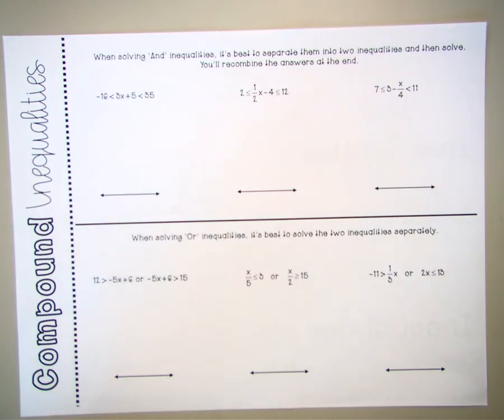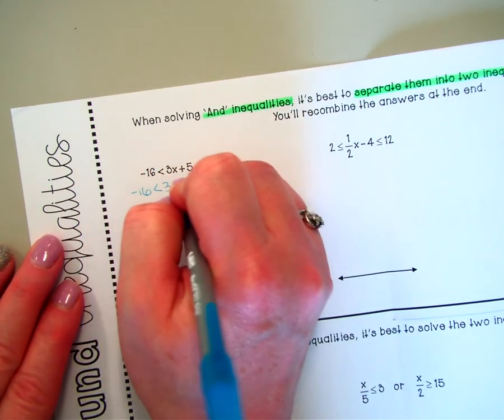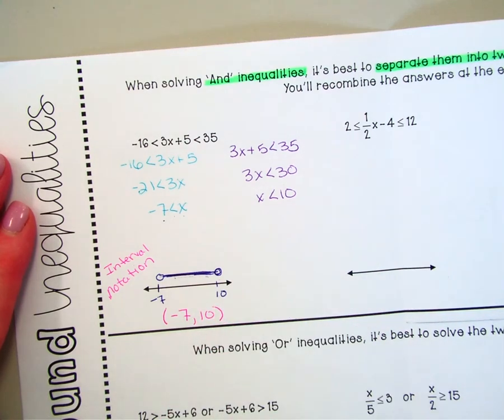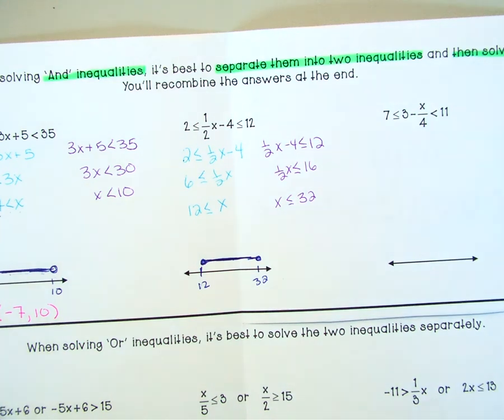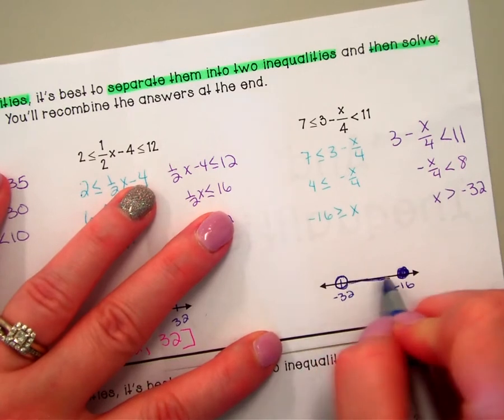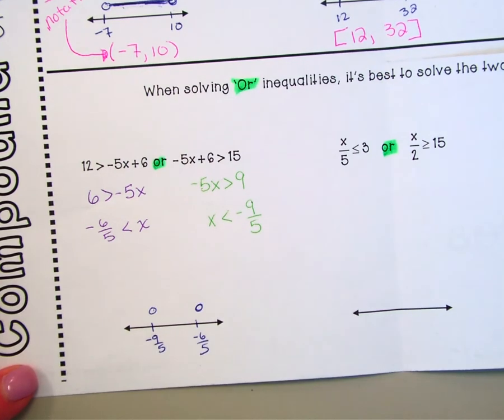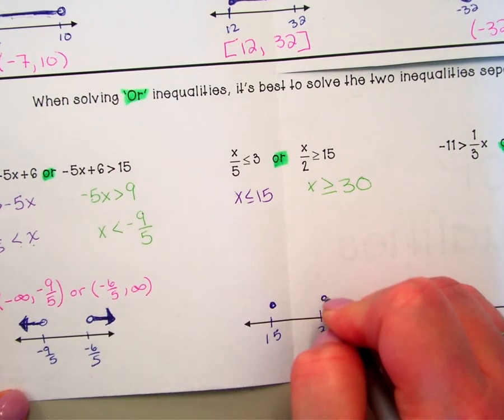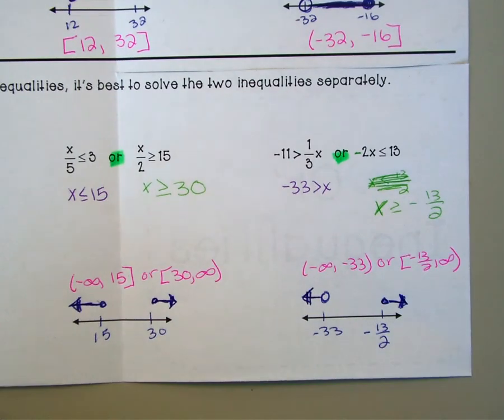Unit 1 Lesson 4 | Solving Compound Inequalities